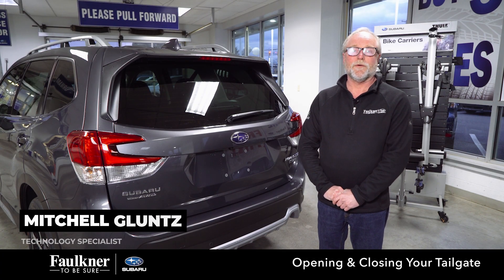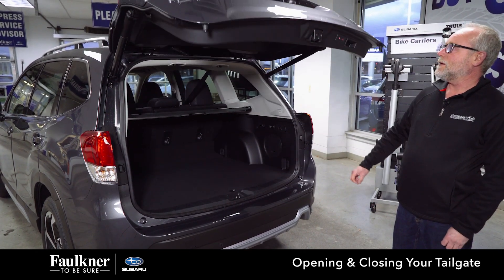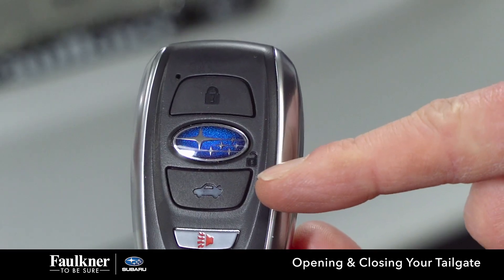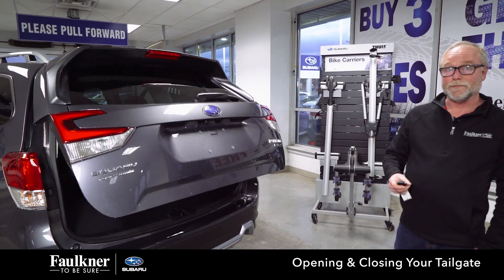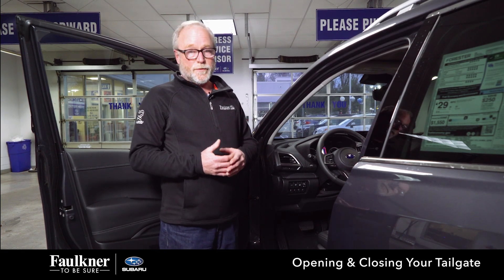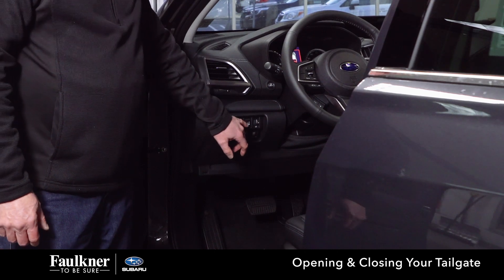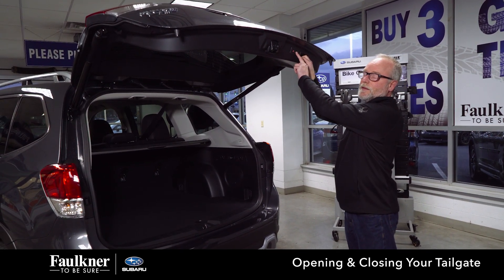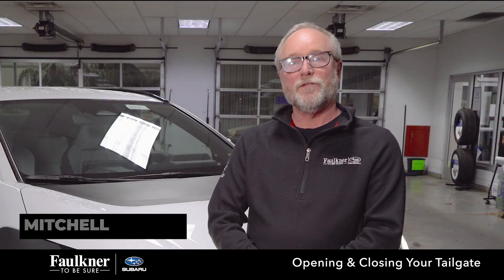2023 Subaru Forester - Opening & Closing Your Tailgate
2023 Subaru Forester - Opening & Closing Your Tailgate